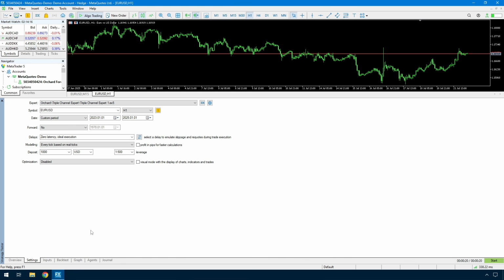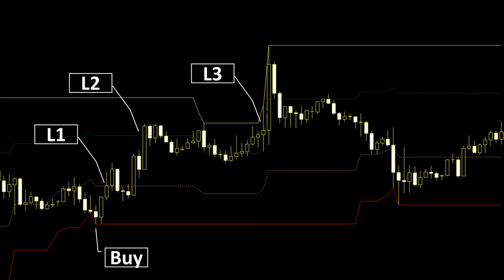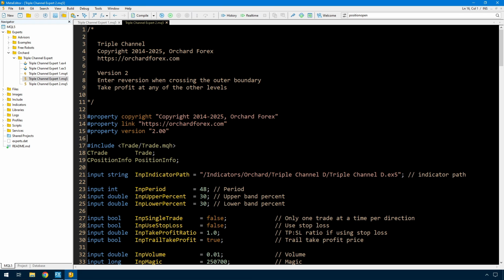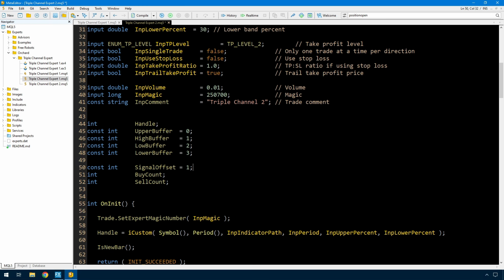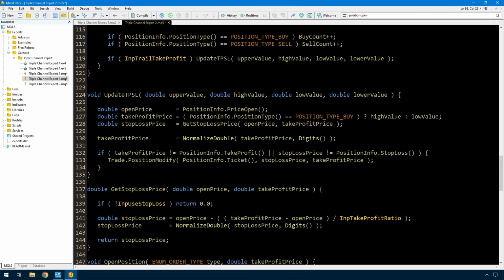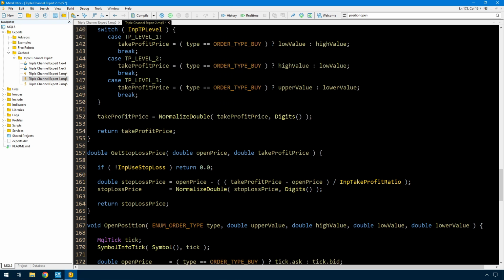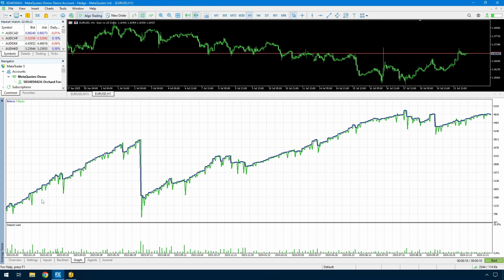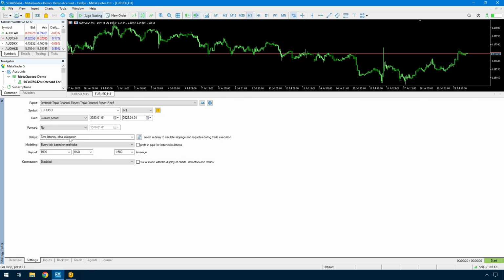Boost a basic expert profit from 52% to 381% with these simple strategy tweaks!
The last video shows a simple expert advisor based on the 3 channel indicator. In this video I make some very small changes to the code to use a different strategy, significantly improving the return from a 52% profit to 381% profit.